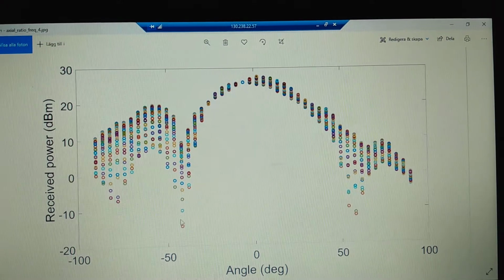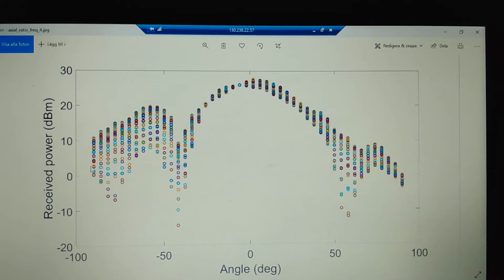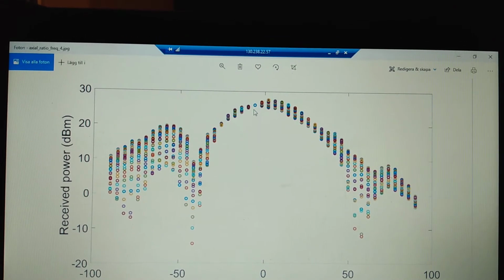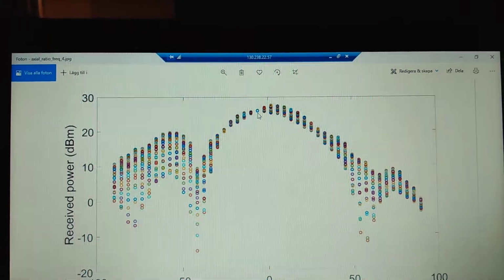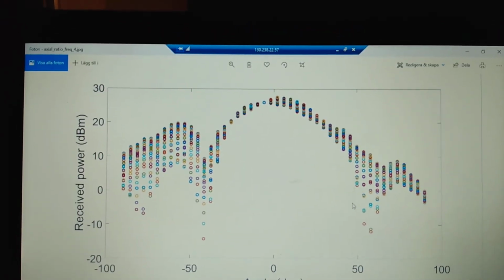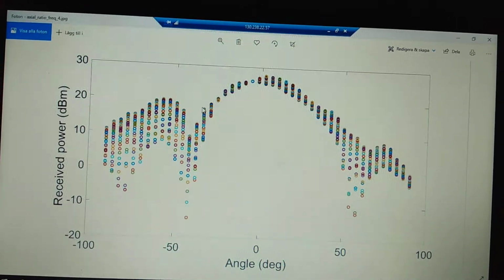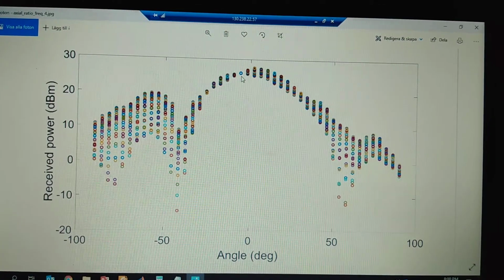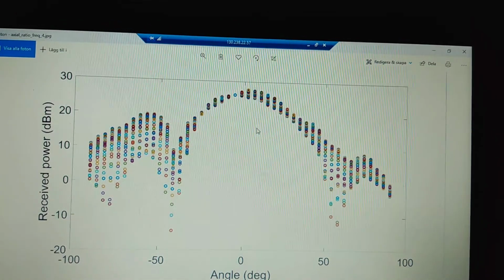Polarization radiation pattern measurement of circular polarized antenna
This video shows how to measure the radiation pattern of circular polarized antenna with a linear polarized horn antenna.